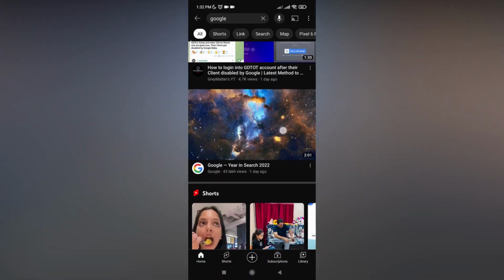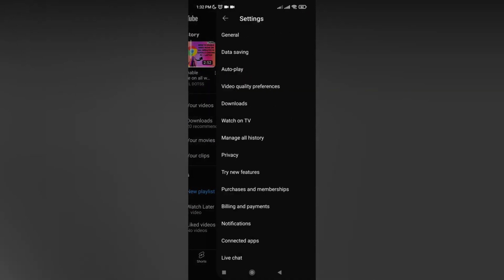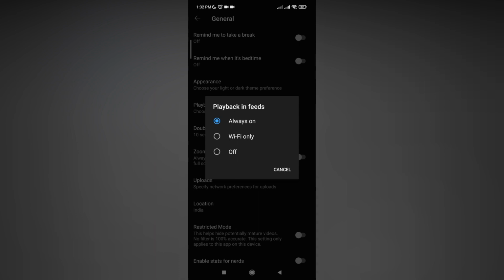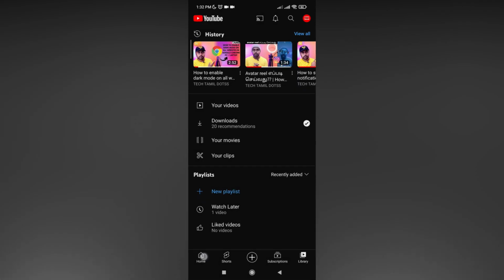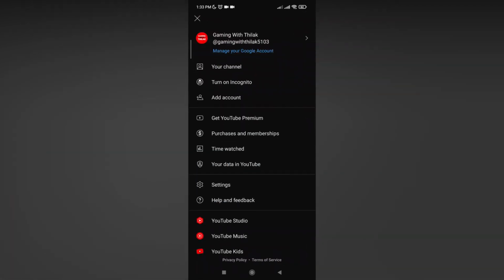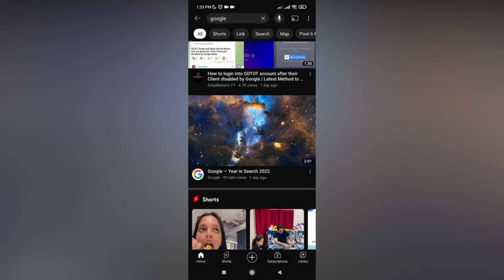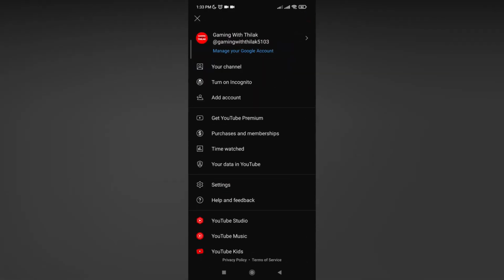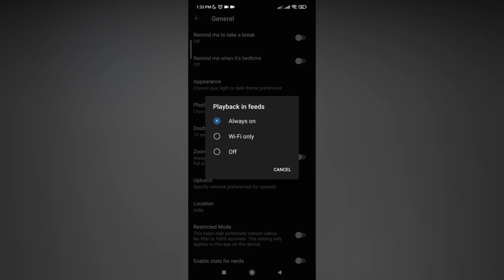YouTube disable autoplay on home | turn off YouTube playback in feeds